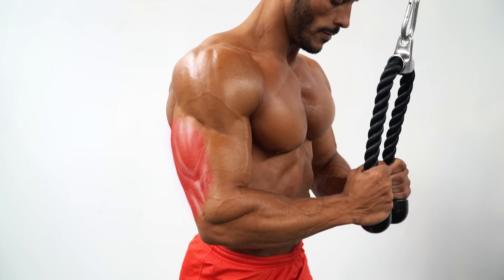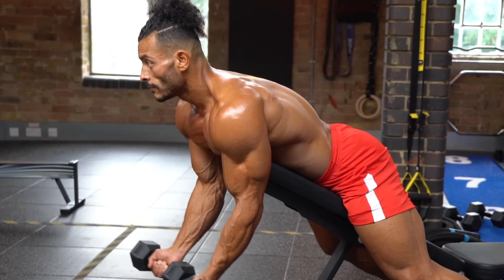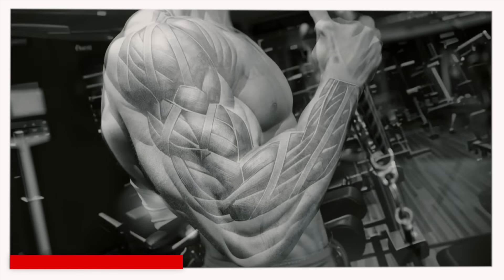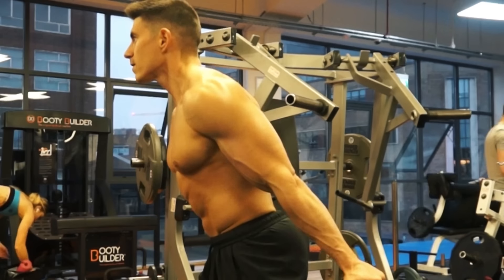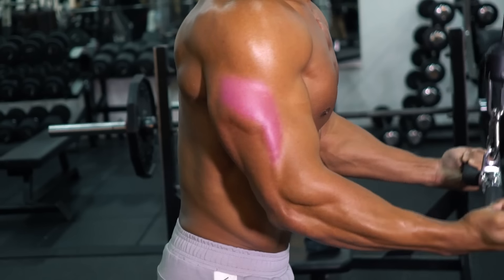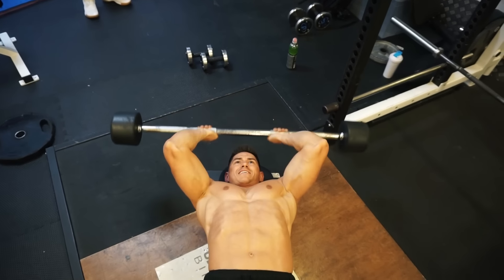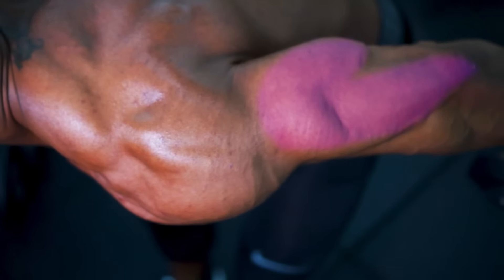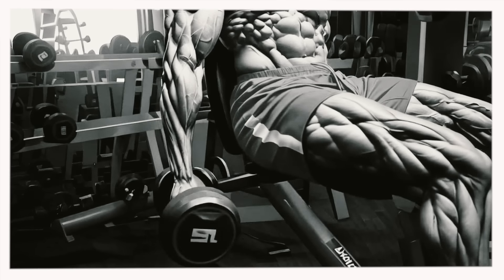Top Trainers Agree, These are the 10 Best Exercises for Building Bigger Arms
The 10 best exercises for building bigger arms, biceps and triceps, according to Fit Media's top trainers.

Trainers - Hani Anwar, Mike Thurston, Justin Gonzales, Remus Boroiu, Toby Richards, Ali Bilal, Nick Topel, Chris Elkins, Daniel Redondo, Emile Walker, Daniel Shoneye, Luis Sanchez, Alessandro Cavagnola, Steve Kriss and Justin St Paul.